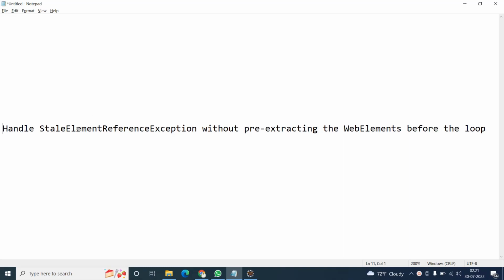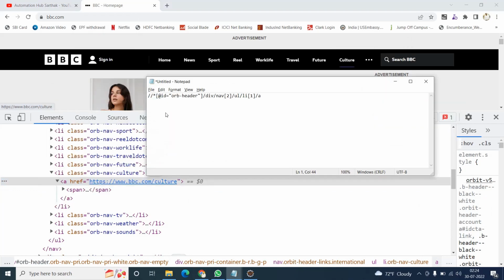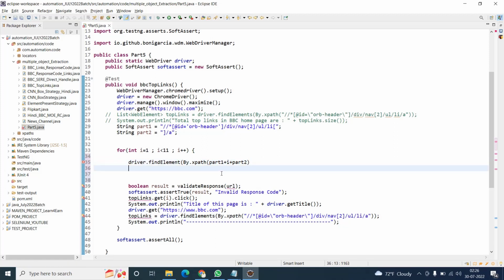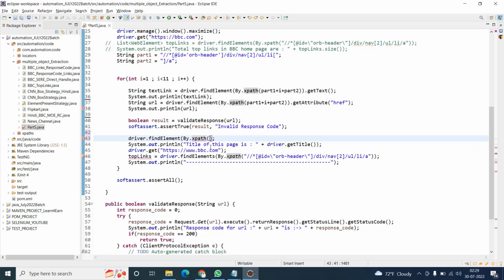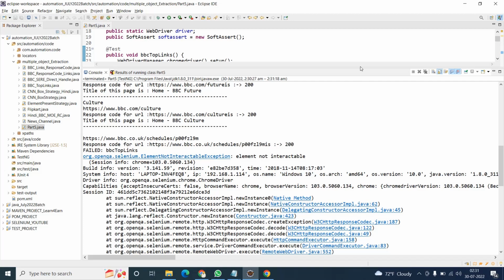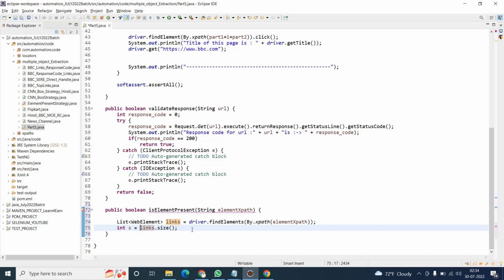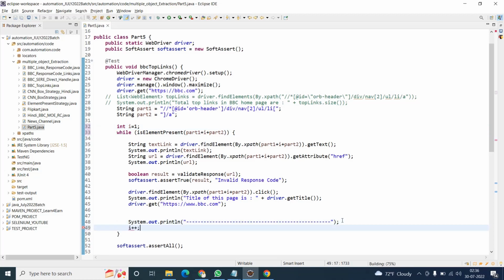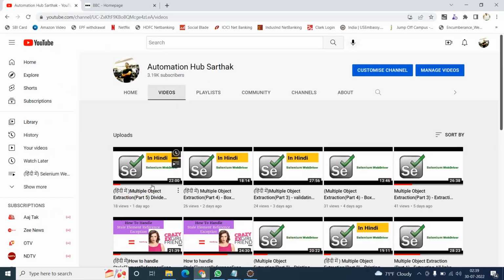Multiple Object Extraction(Part 5) - Handle StaleElementReferenceException by Xpath dissection